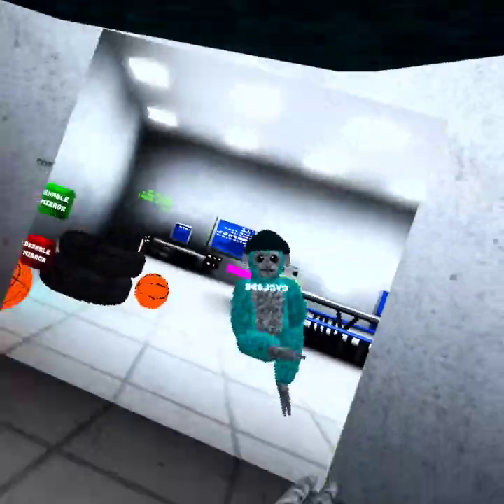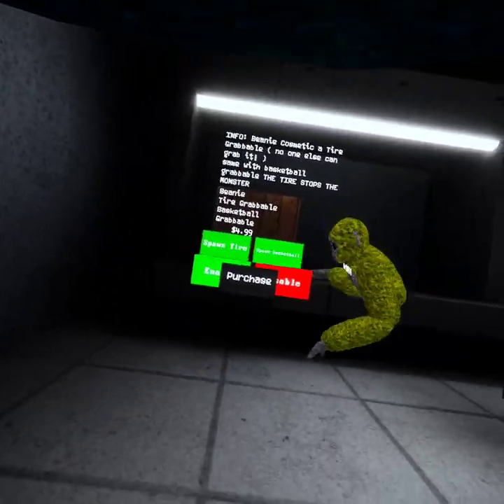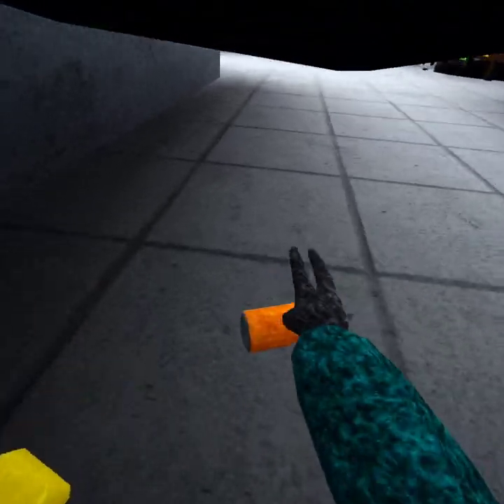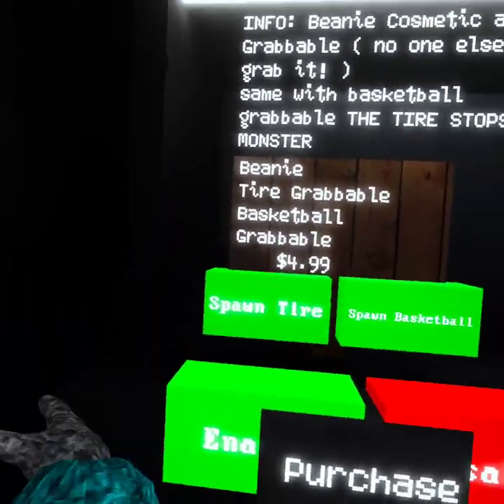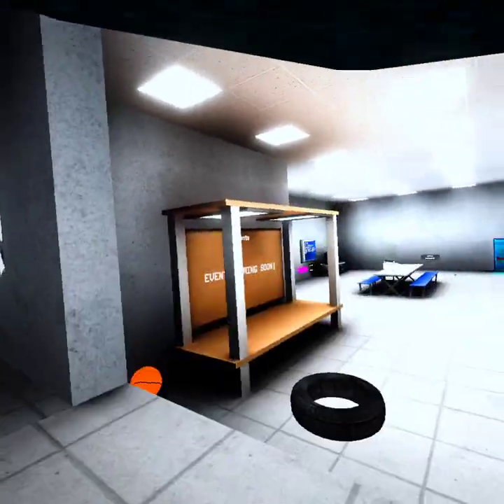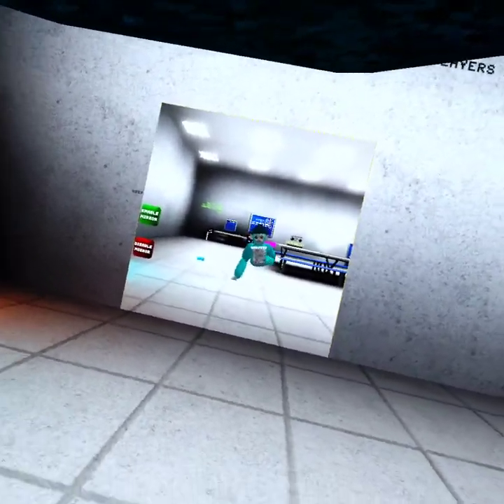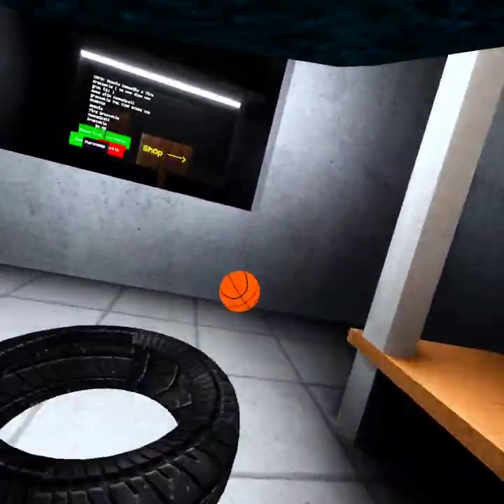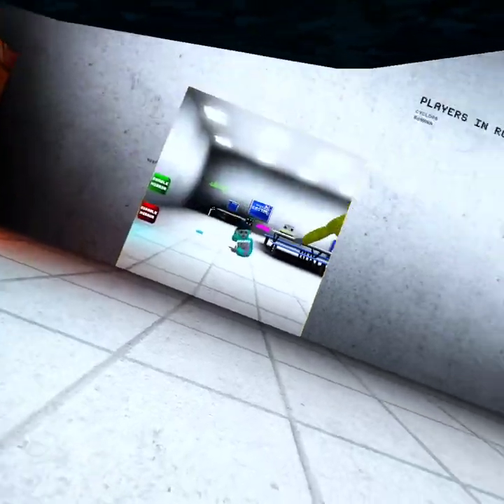Scary Baboon Starter Bundle review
i Review the Starter bundle in Scary Baboon